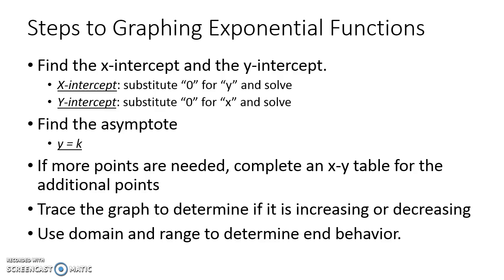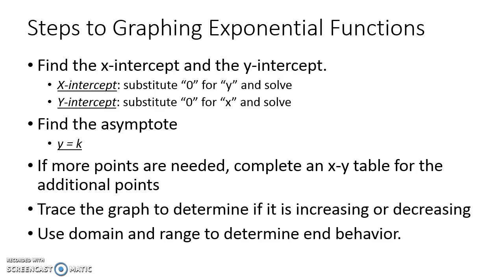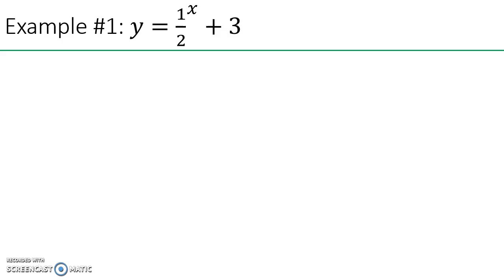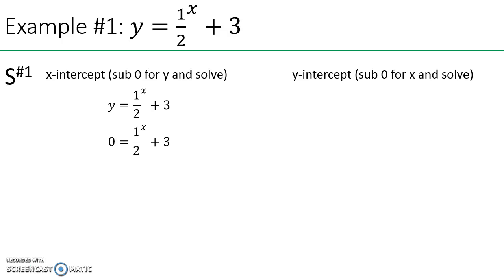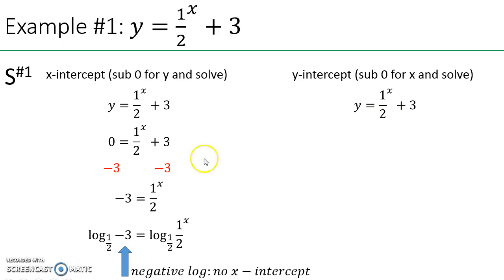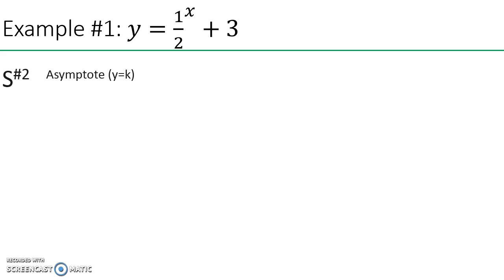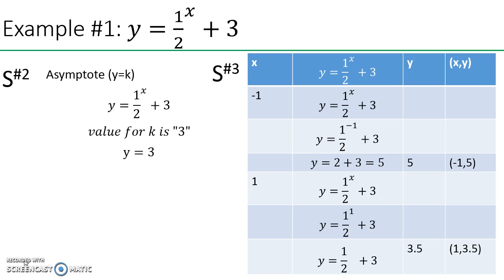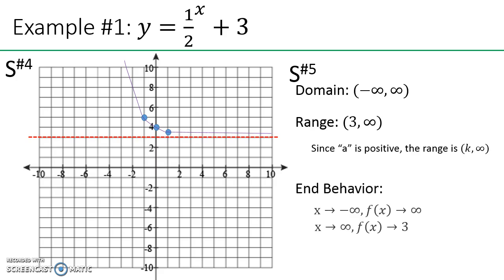Graphing Exponentials (part 1)